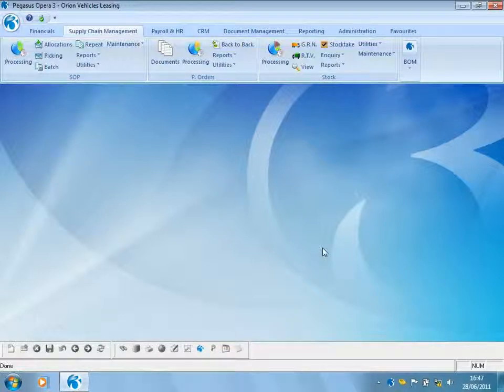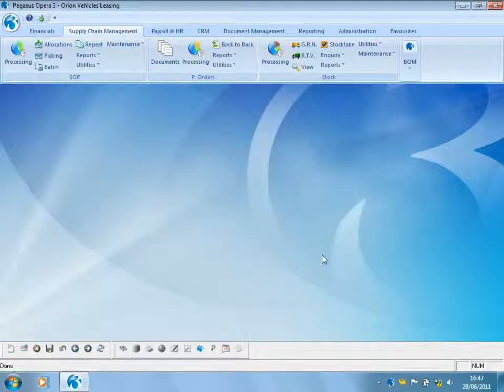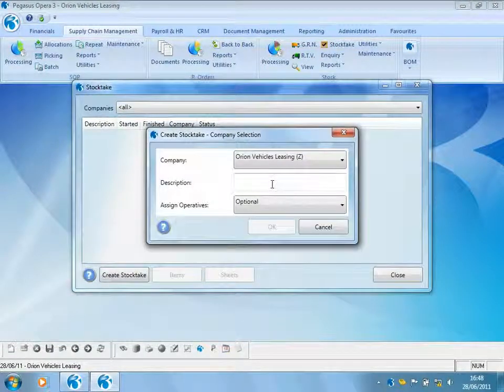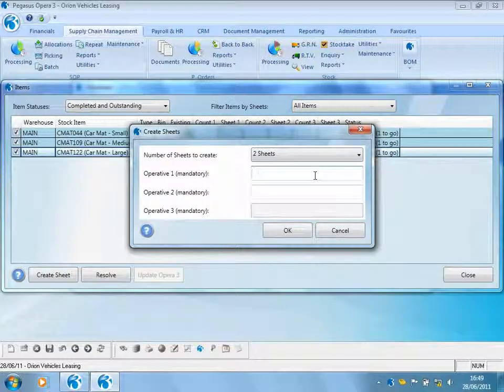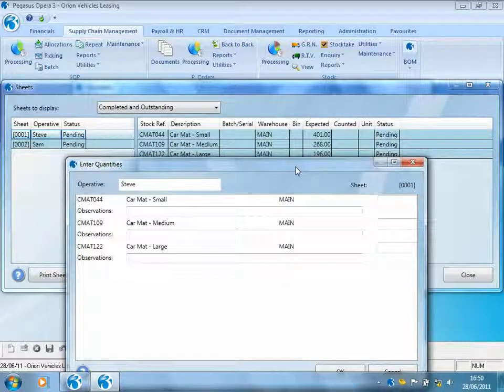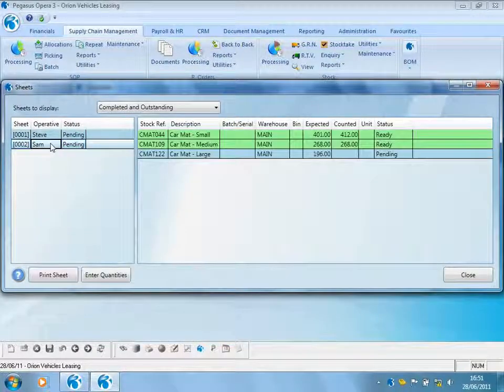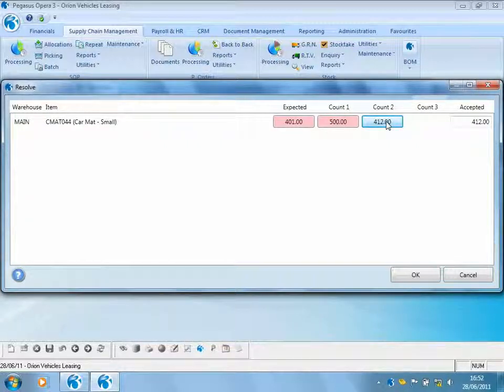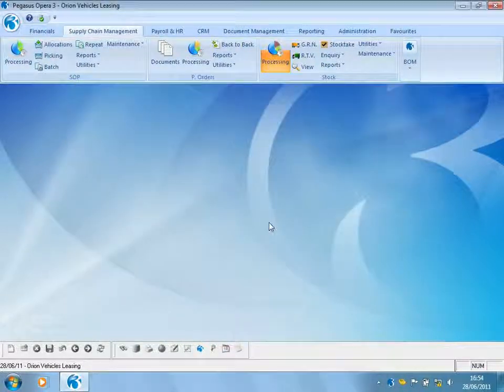Tighten up your stock management with Stocktake